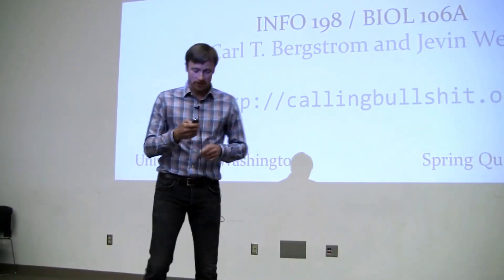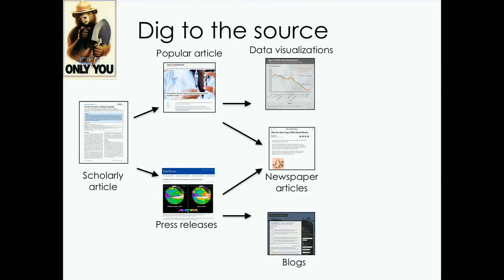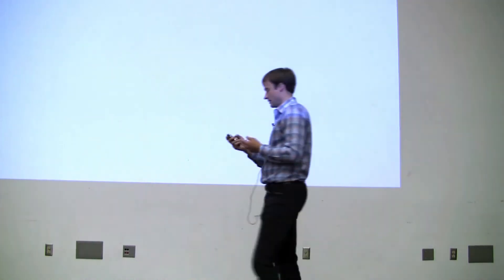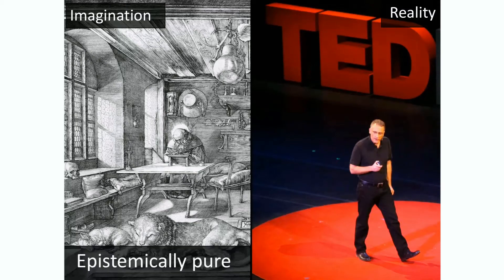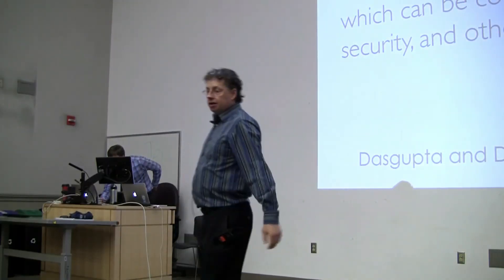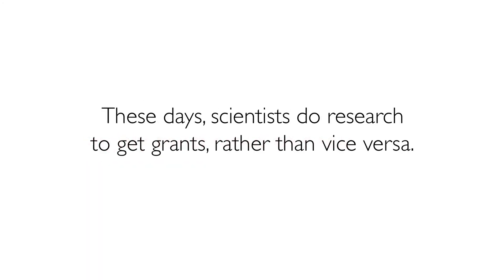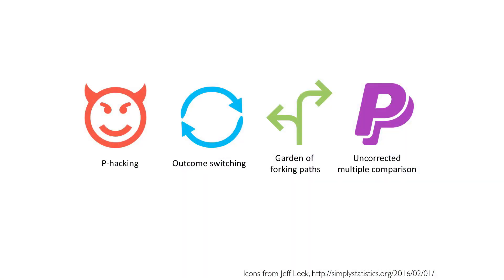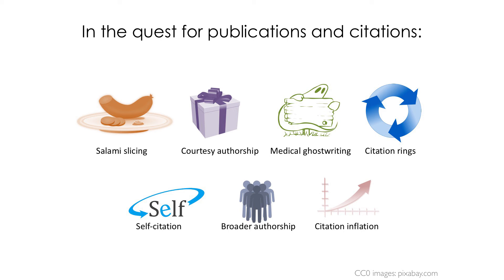Calling Bullshit 8.1: What Motivates Scientists?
Scientists are not purely seeking knowledge; like anyone else, they are also pursuing fame and fortune. If we can understand the incentives that scientists face, we can better understand why they do what they do.